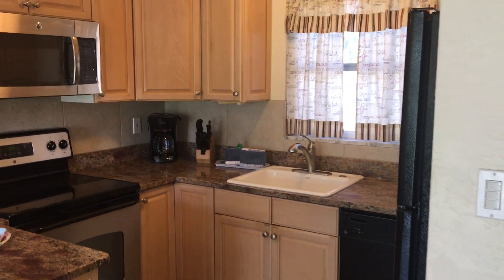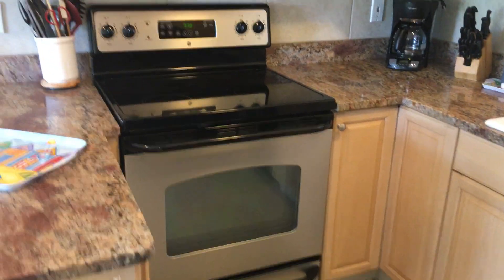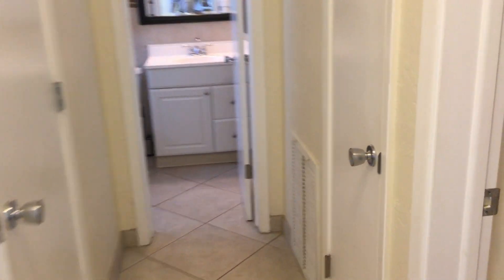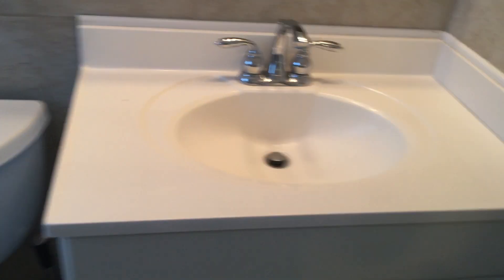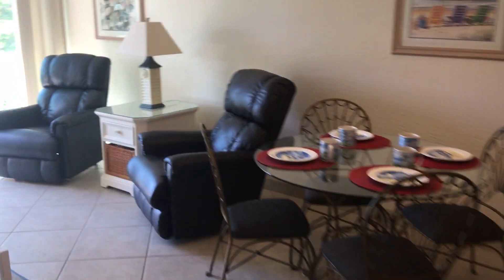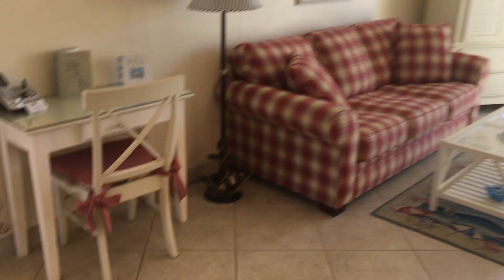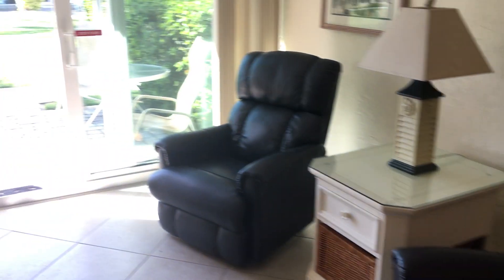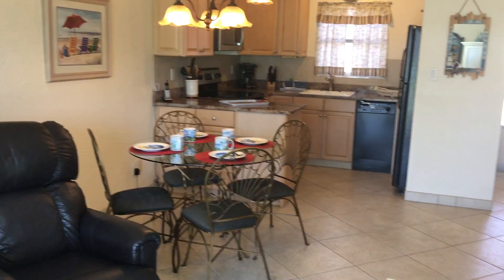Jamaica Royale | Siesta Key | Sarasota, Florida | 34242 | Unit 39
Totally renovated unit, granite counters, new appliances and great bathroom.